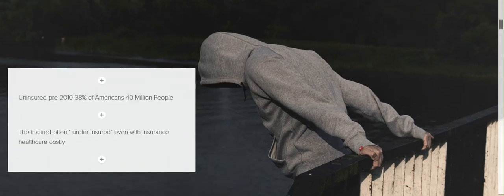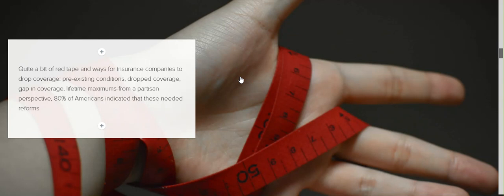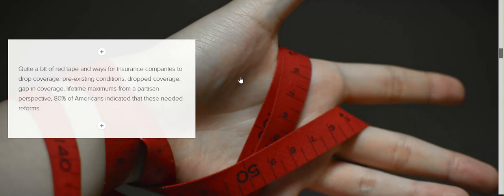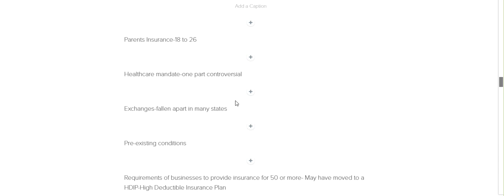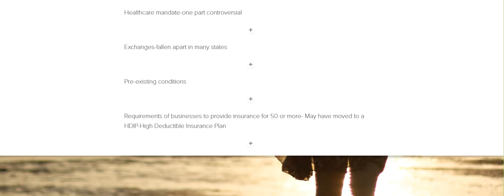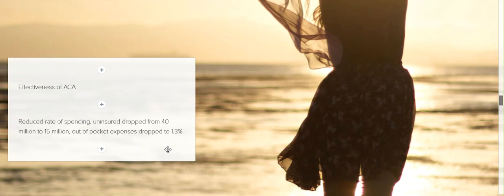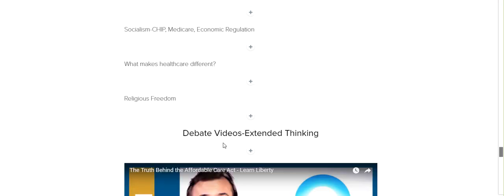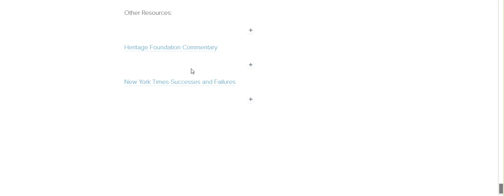The debate on healthcare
There is no singular issue that requires a constant update than the affordable care act and the debate surrounding it.